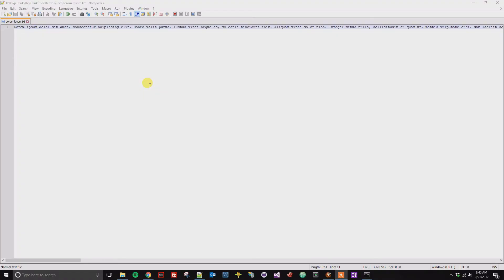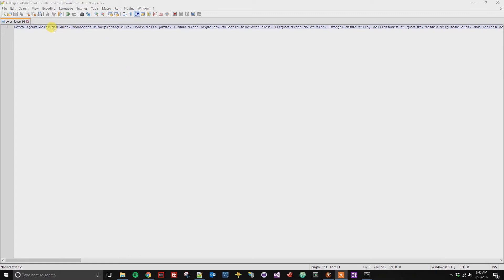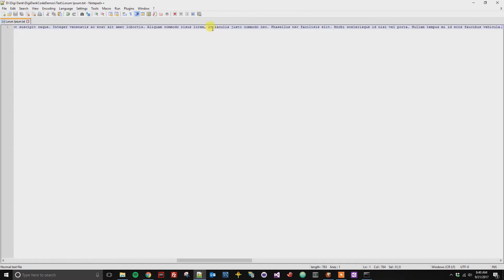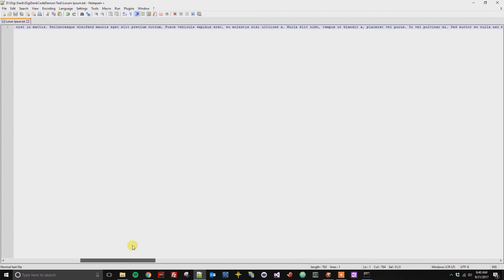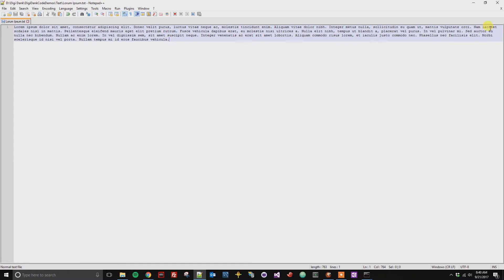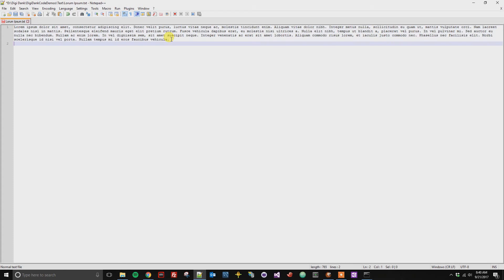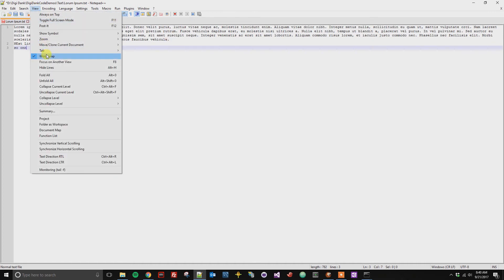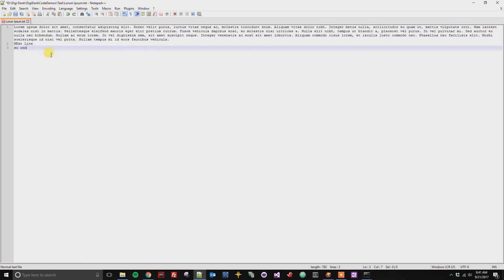Notepad++ - Toggle Line Wrap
This guide will show you how to enable or disable line wrapping in Notepad++. This is also known as word wrapping.

Software Name: Notepad++
Software Version: V7.5.1

*** Desk Setup ***
Screen Recorder